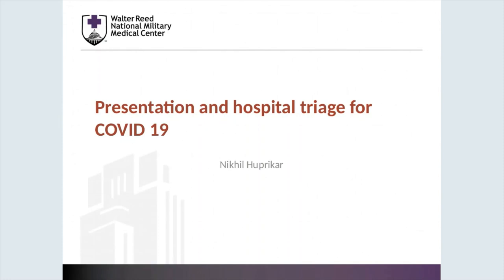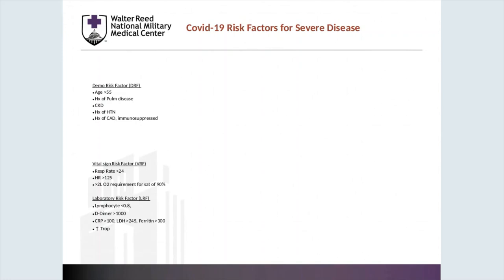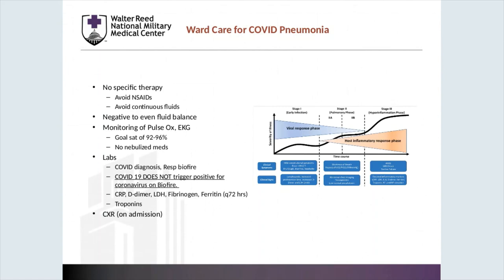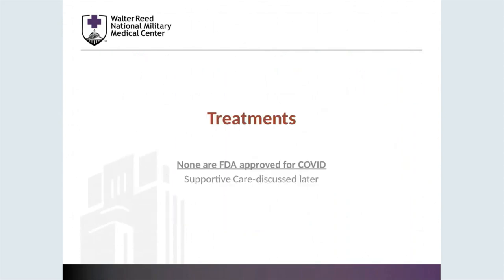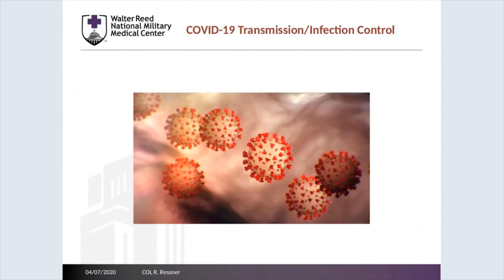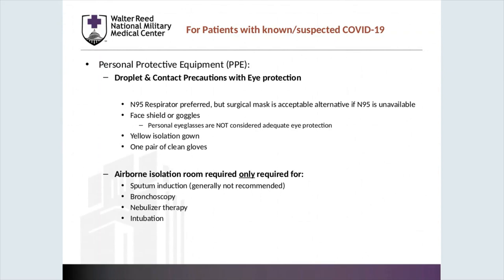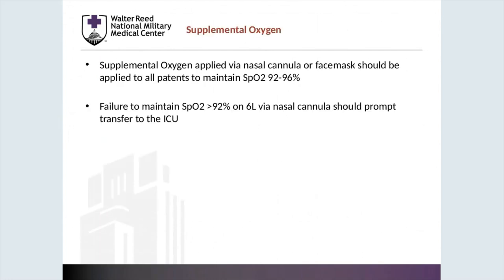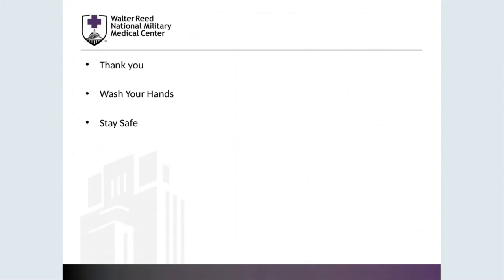WRB Intro to COVID